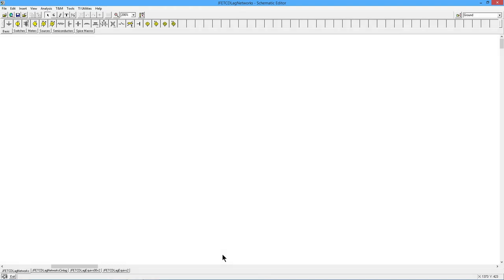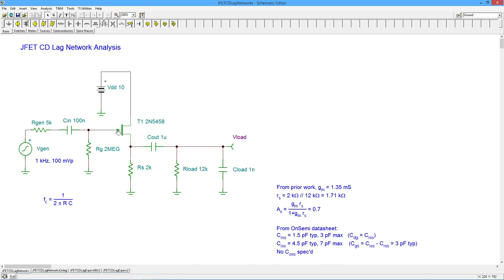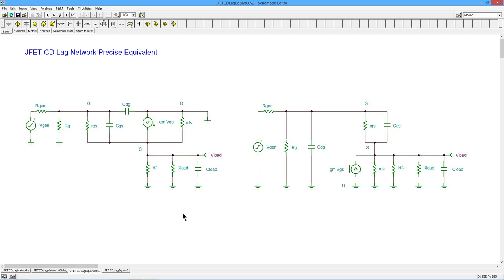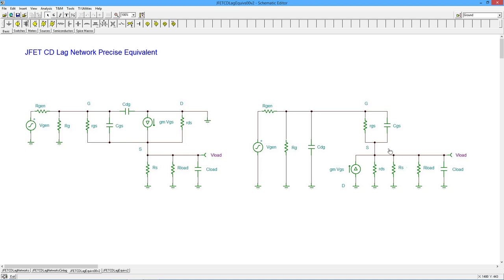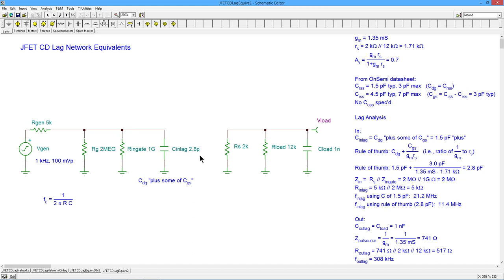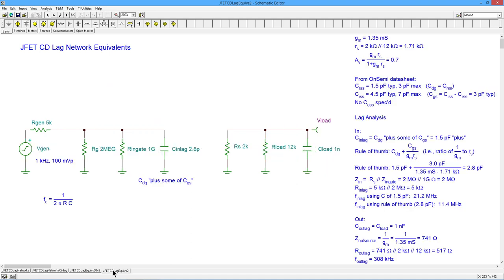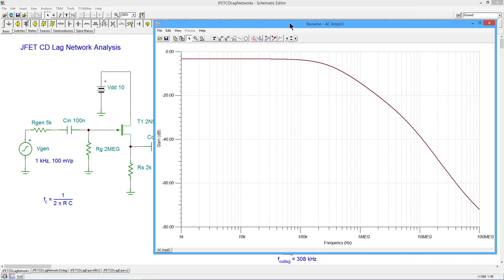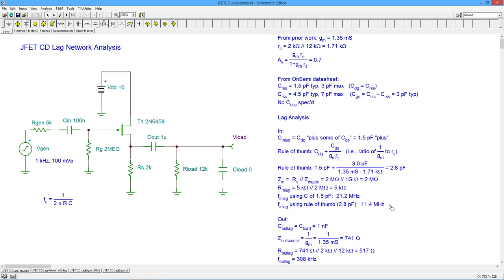Semiconductor Devices: JFET Common Drain Lag Networks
The high frequency response of FET voltage followers is discussed in this video. We examine the lag networks of a single stage common drain amplifier and produce a simplified approximation. We also examine the effect of load capacitance.

References: Semiconductor Devices: Theory and Application; Chapter 17, section 3.